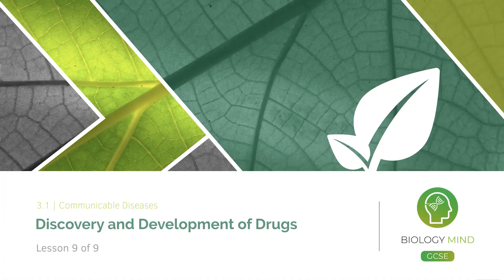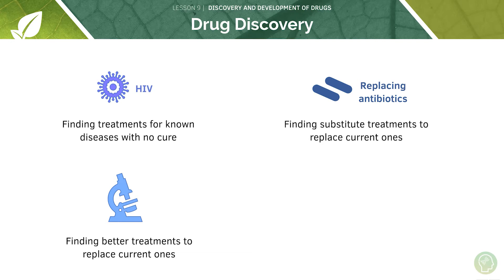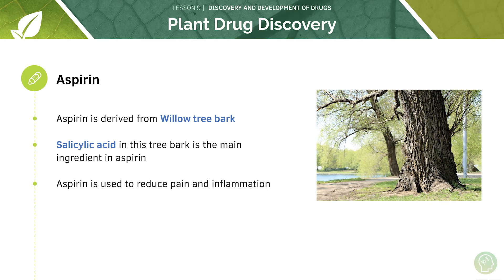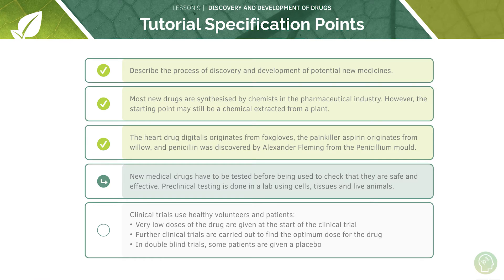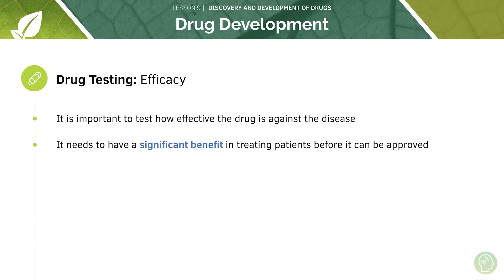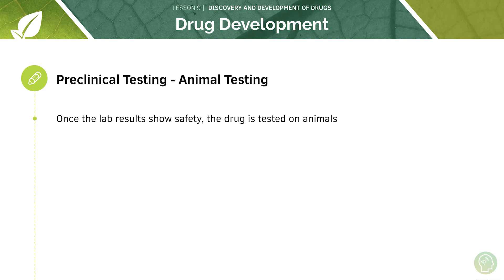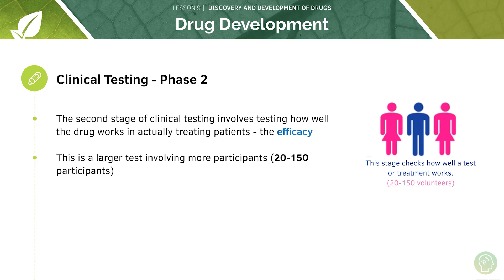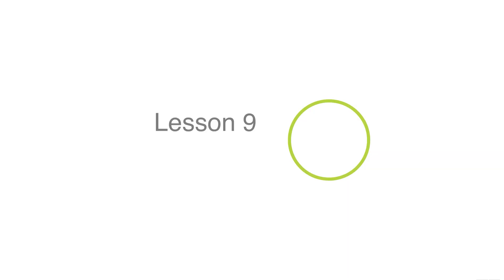AQA GCSE Biology: Discovery and Development of Drugs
🔑Unlock Full Course Today’s Video is on Discovery and Development of Drugs from the GCSE Biology AQA Specification and feel confident about exam technique!

GCSE Biology especially for AQA can be tough but fortunately we’ve made this tutorial to help you score the A* you need for questions on Discovery and Development of Drugs.✅

1. Finding New Treatments
2. Safety and Efficacy
3. Clinical Trials

TIMESTAMPS ⏱
1. Drug Discovery (1:39)
2. Plant Drug Discovery (3:50)
3. Microorganism Drug Discovery (4:50)
4. Drug Development (6:50)